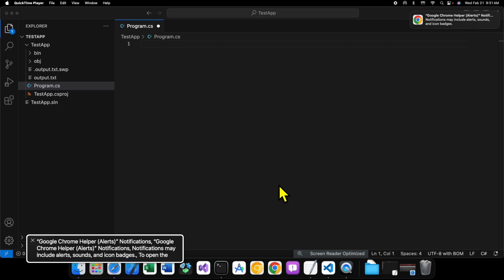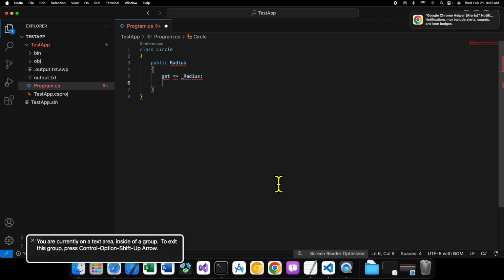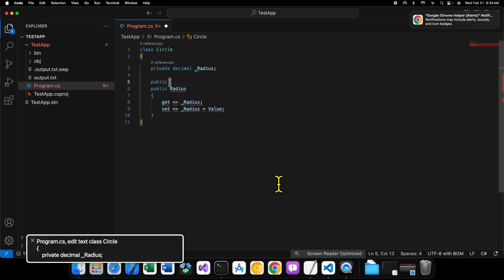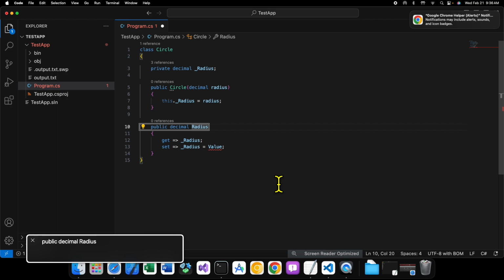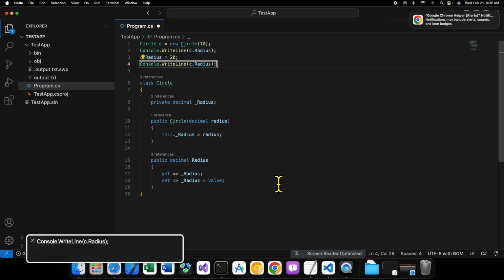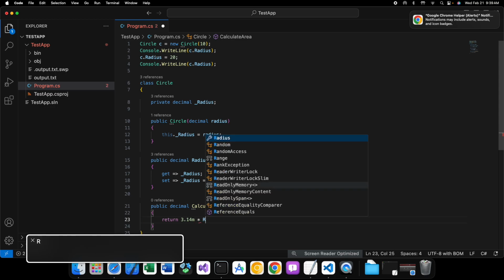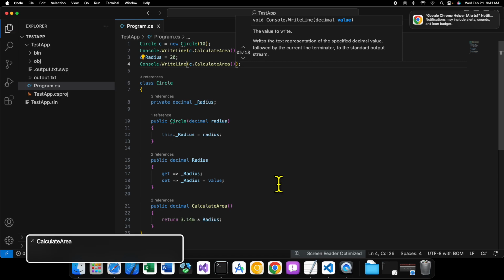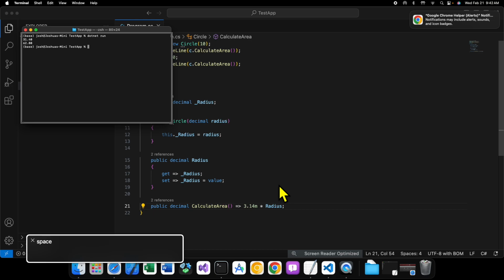C# - 52 - Expression bodied Properties and Accessors